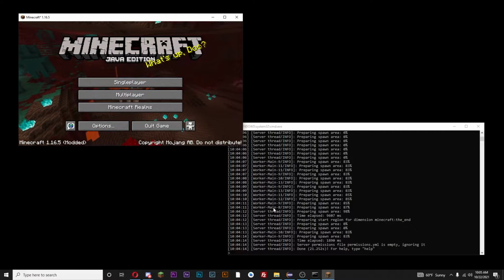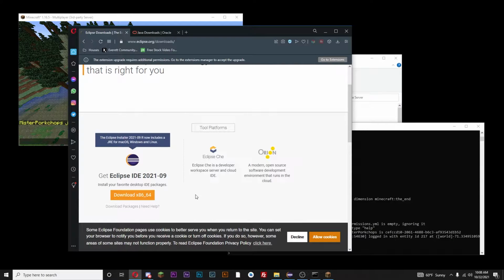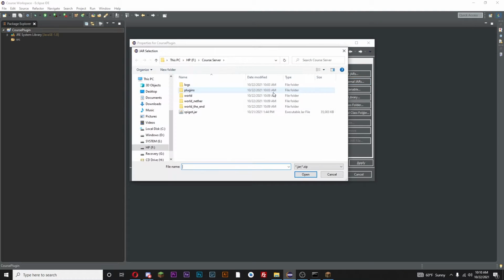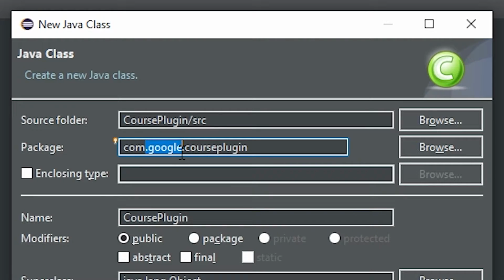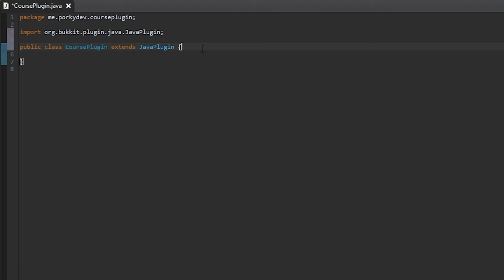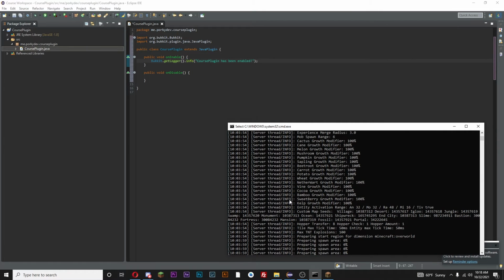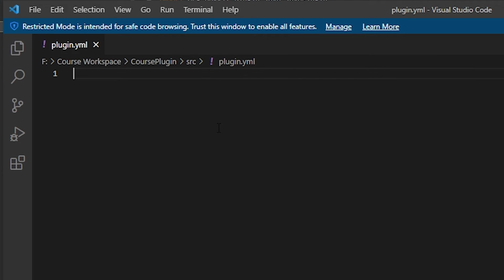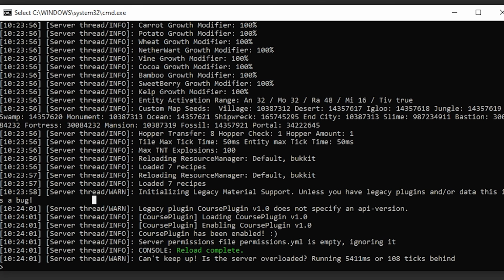Bukkit Coding #1 - Getting Started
Welcome to a new series of Bukkit/Spigot coding! I'll show you how to make a Minecraft plugin from scratch, for absolute beginners. It doesn't matter if you've never written a line of code in your life, I will try my best to make it as simple and straightforward as possible.

I'll try to answer all of them and help in any way that I can!